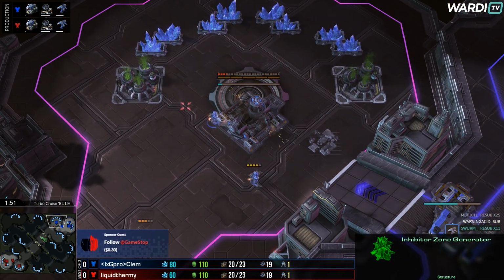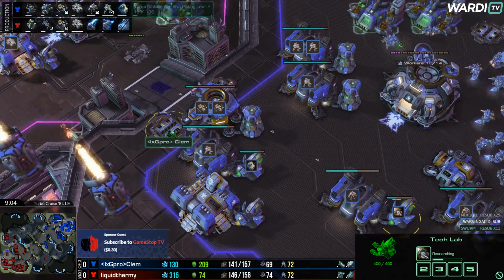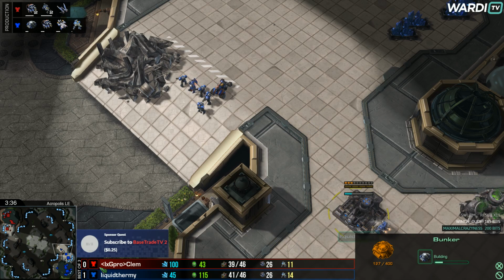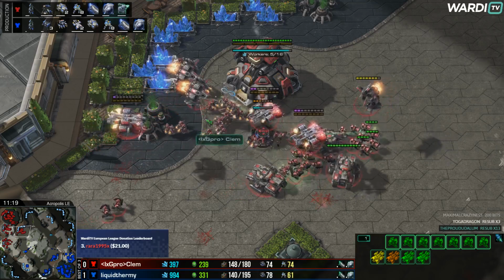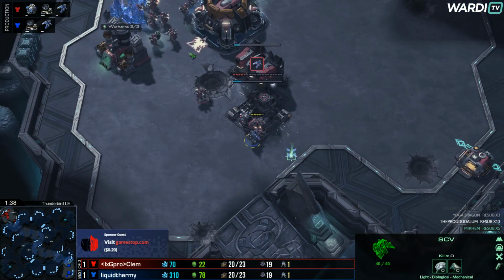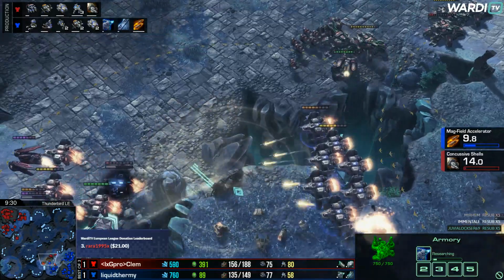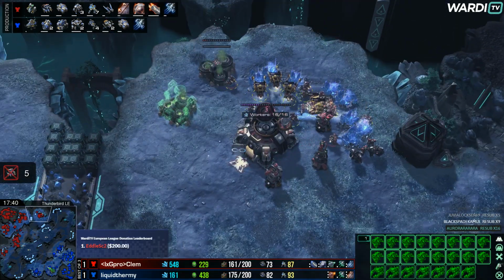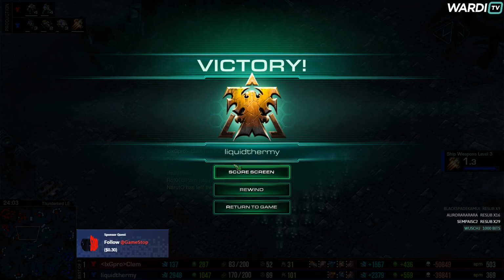uThermal vs Clem (TvT) - WardiTV European League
Match is from the WardiTV European League, a $2,500 tournament that has run over the last month or so!